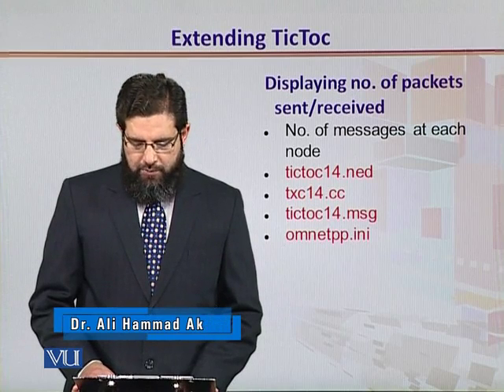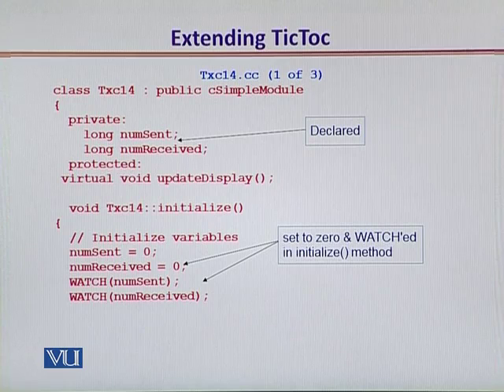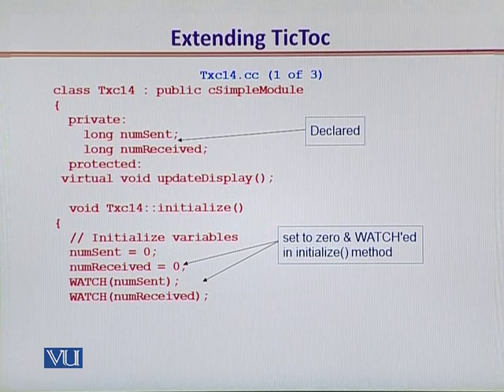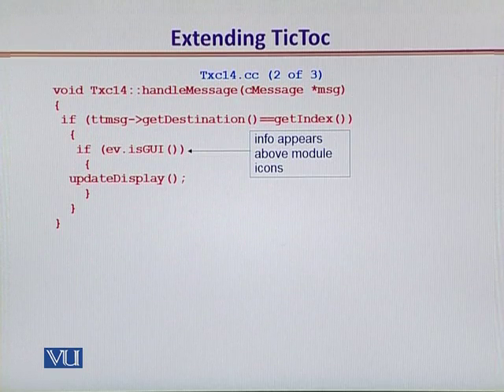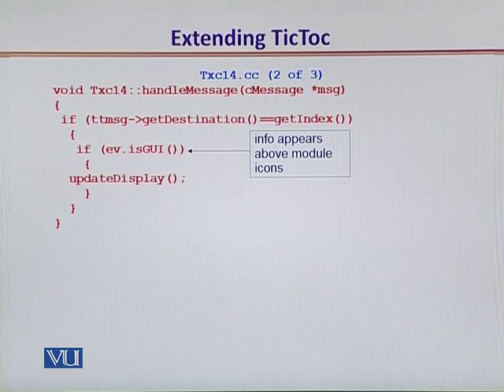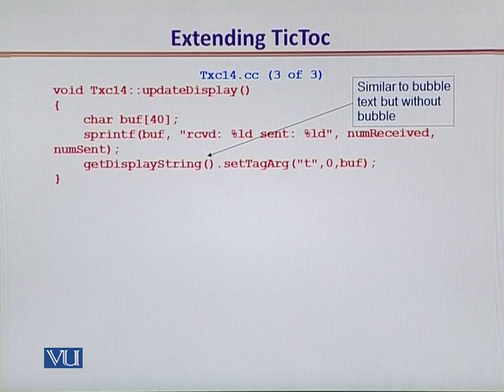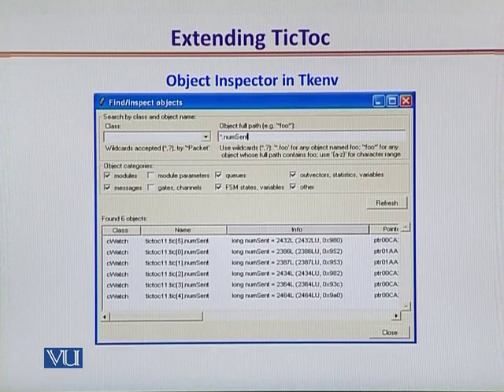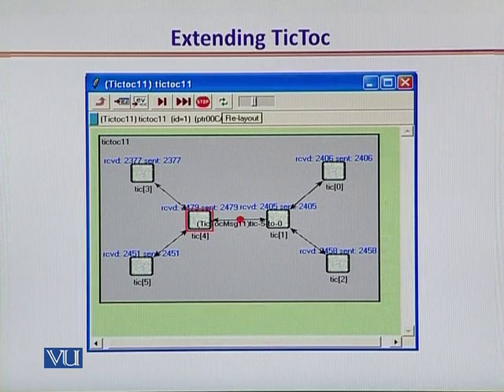CS432_Topic042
Topic: 42